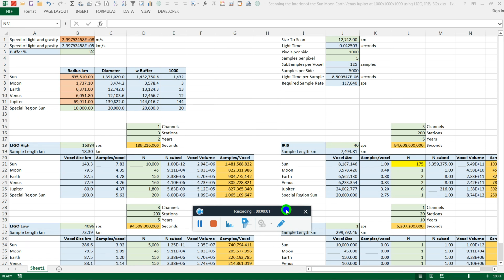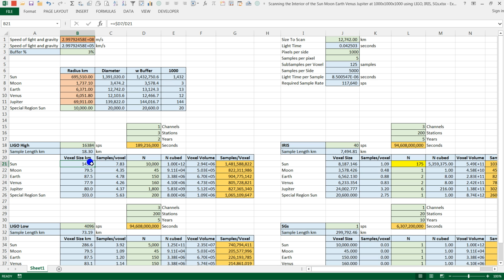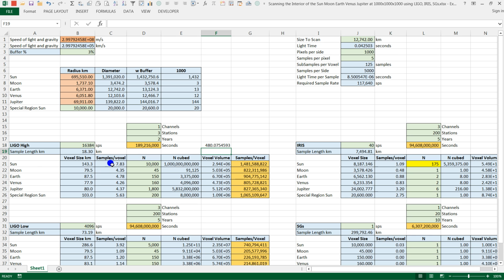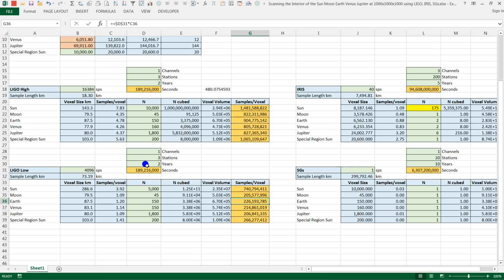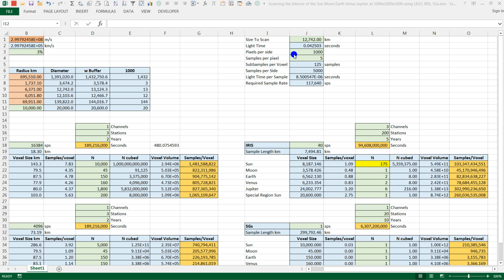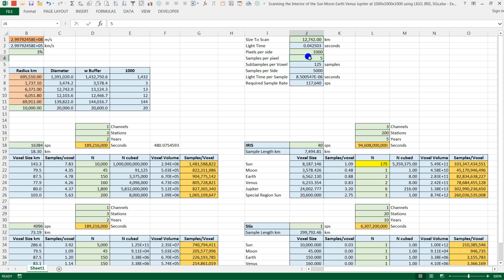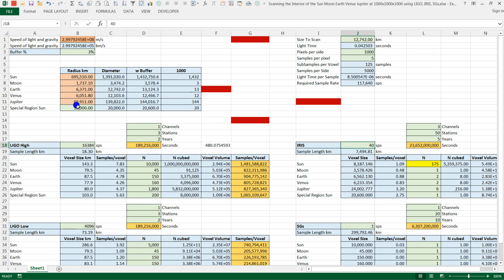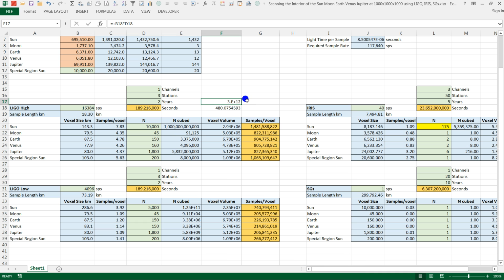First Draft Scanning the Interior of the Sun Earth Moon Jupiter Venus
It is possible to lay out the requirements for scanning the interior of the sun and moon using gravitational and electromagnetic fields. When the wavelengths are comparable to the size of the earth, global sensor networks tracking gravity and magnetic fields at these low frequencies can use amplitude noise to coordinate and trace back the sources. We have hardly even tried.

Richard Collins, Director, The Internet Foundation